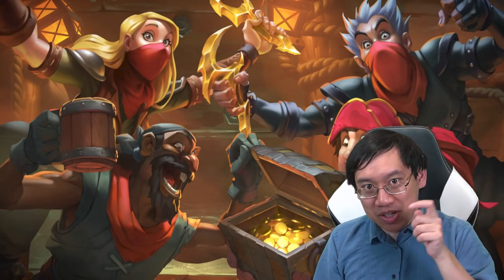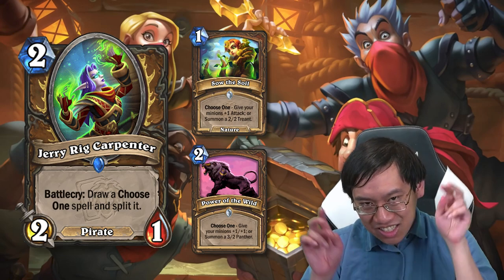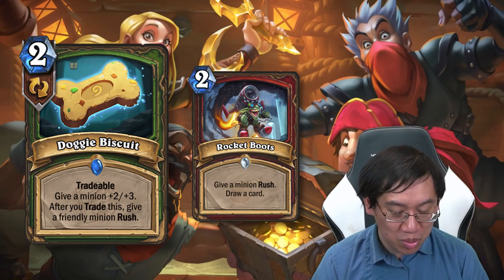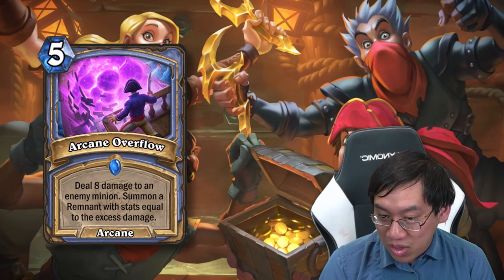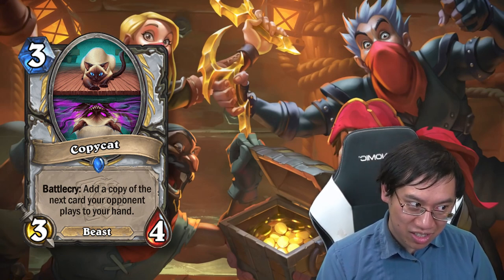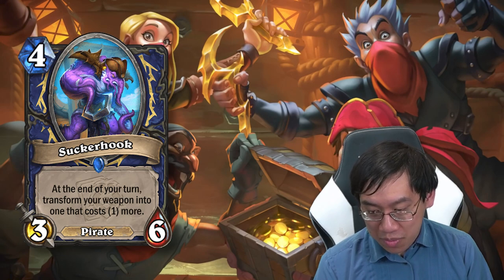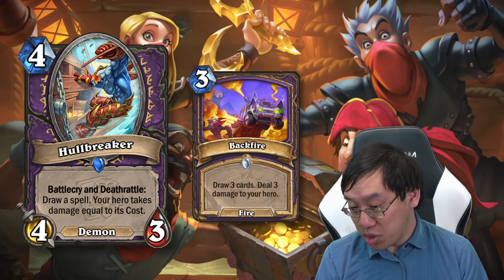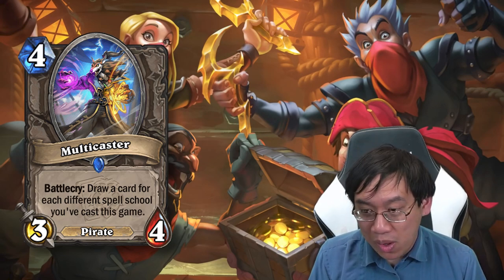Deadmines Mini-Set Review #2 - The RARES | Hearthstone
00:00 Intro
00:33 Proving Grounds
01:22 Jerry Rig Carpenter
02:04 Moonlit Guidance
02:59 Doggie Biscuit
03:50 Deepwater Evoker
04:09 Arcane Overflow
04:51 Righteous Defense
05:32 Wealth Redistributor
05:57 Copycat
07:01 Parrrley
07:44 Suckerhook
08:54 Hullbreaker
09:42 Blacksmithing Hammer
10:33 Multicaster
11:27 Outro

FOLLOW TRUMP!